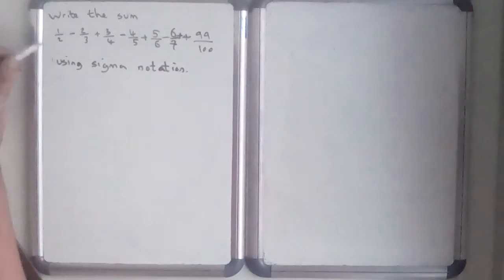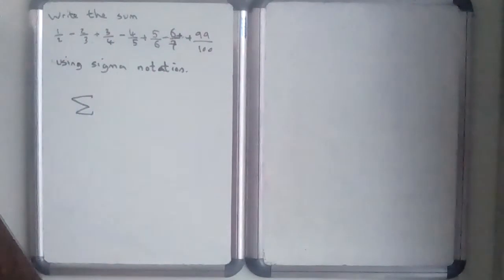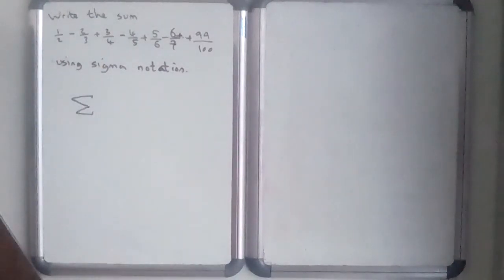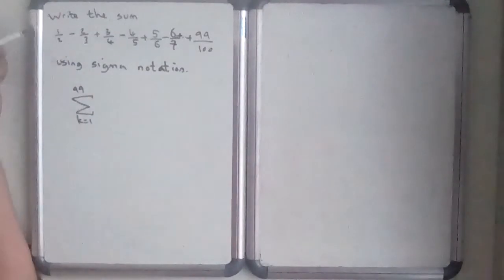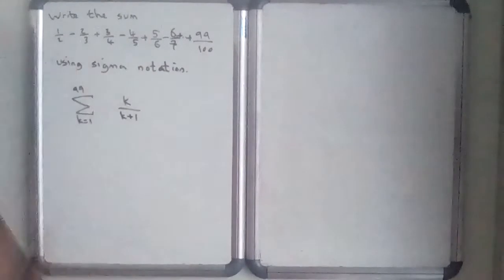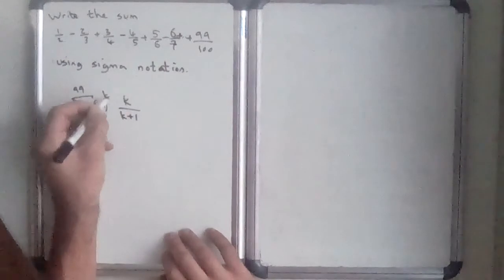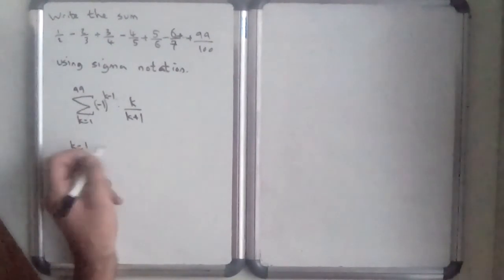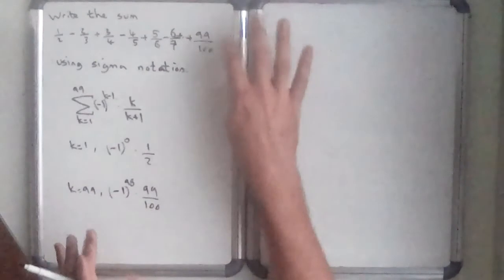Writing alternating series as sigma notation